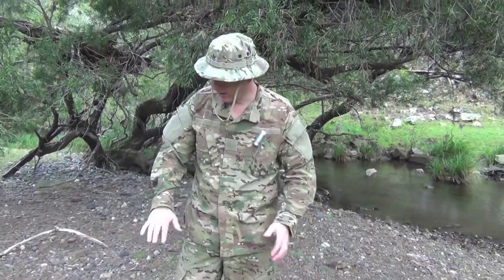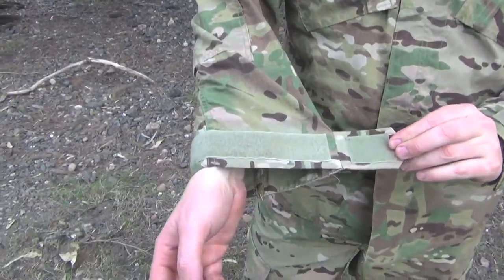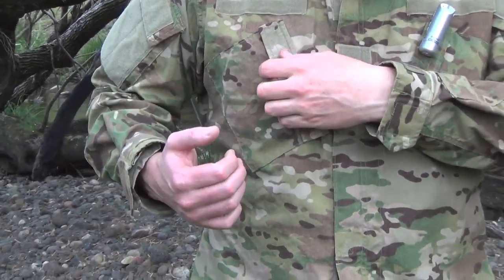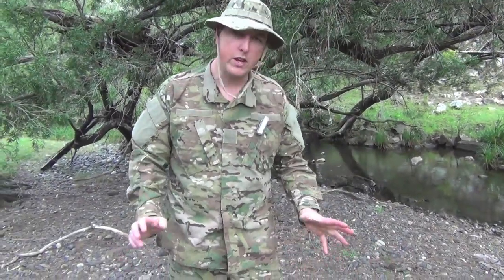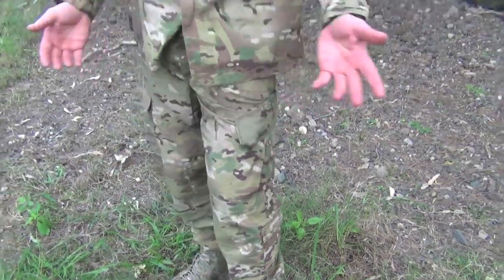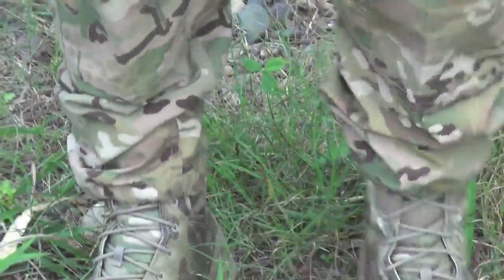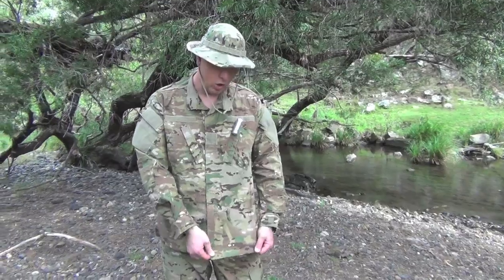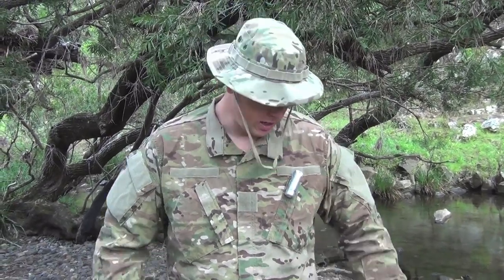US Army "Multicam" Uniform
This is my review of the US Army multicam uniform. These are well suited to the Australian bush and ideal for camping, hunting and shooting. Please refrain from comments such as the uniform isn't being worn to spec as that's not my purpose. My purpose is for recreational shooting and hunting. If you want to buy a set you need to check out eBay USA